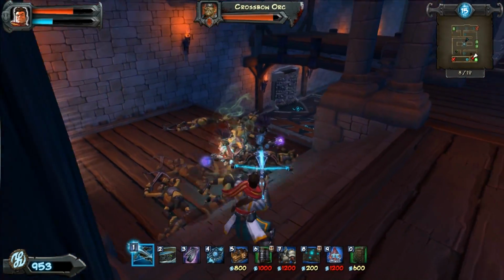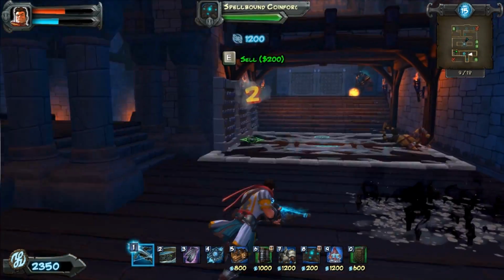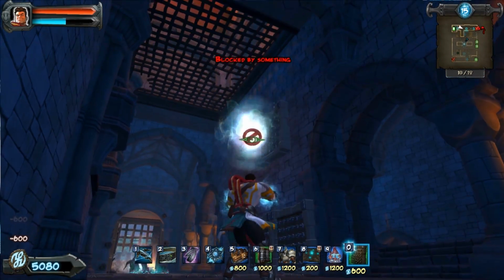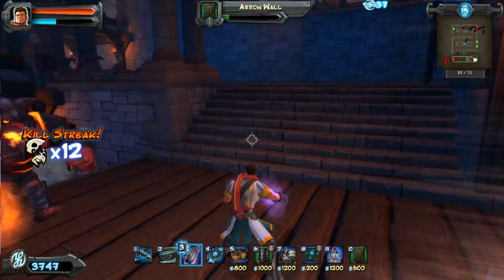Orcs Must Die Commentary - Nightmare 5 Skulls - The Squeeze - Level 22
A how-to/play-through of Orcs Must Die on Nightmare difficulty with a 5 skull achievement on Level 22 - The Squeeze.